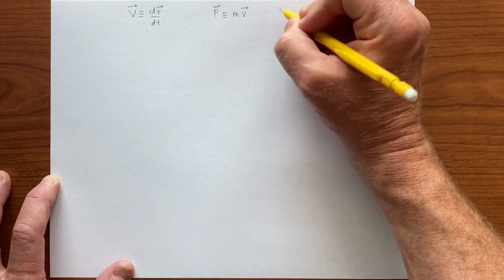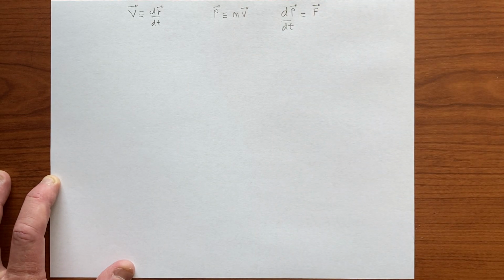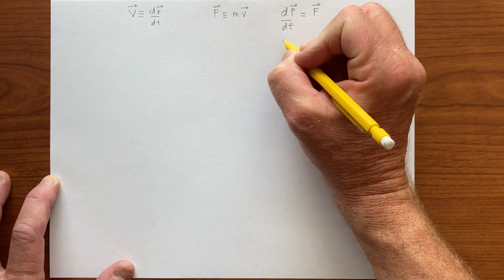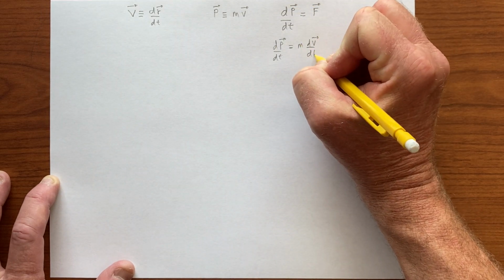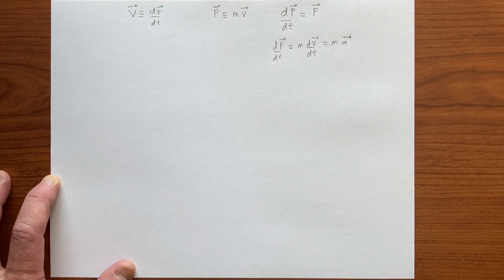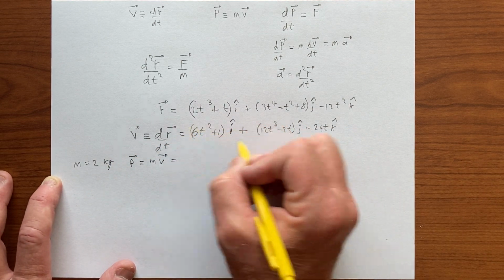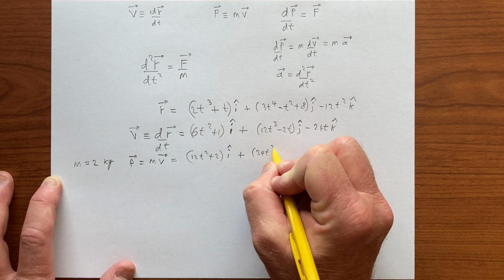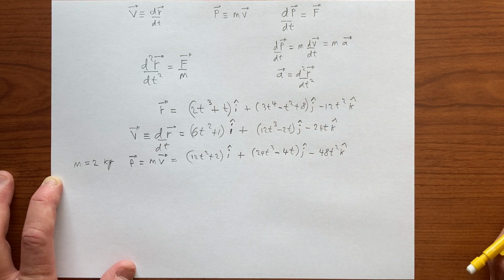The Mechanics of Newton